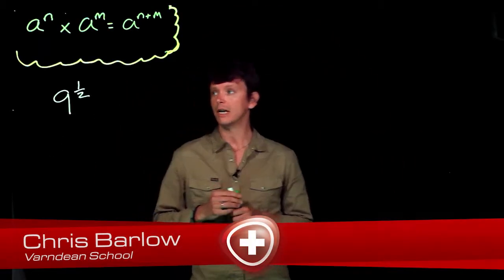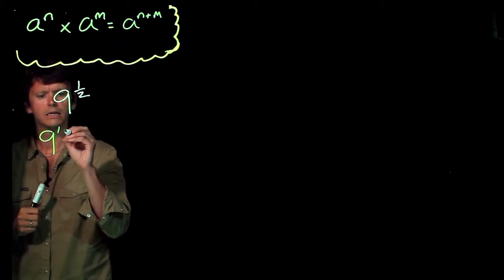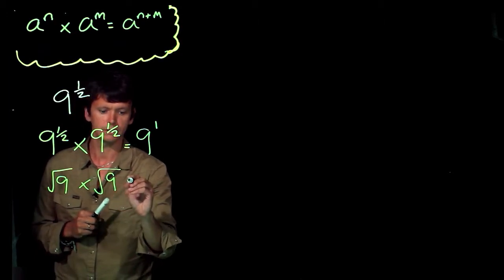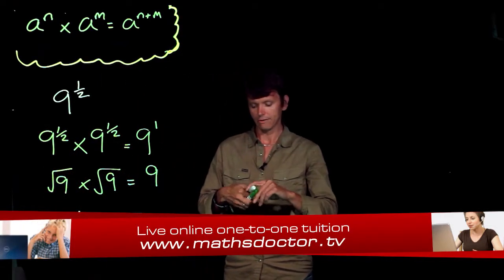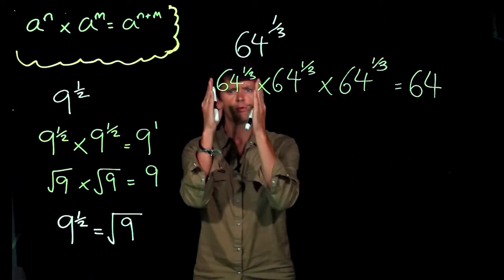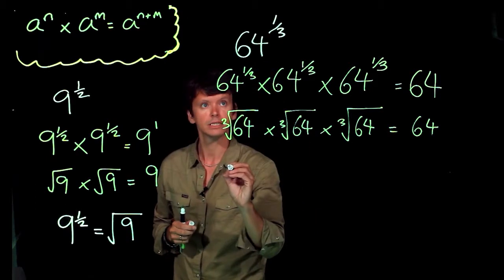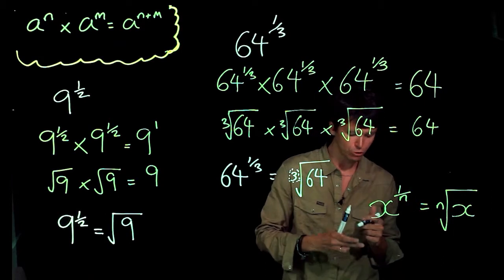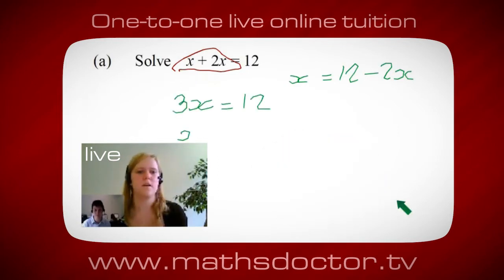457 Fractional indices with numerator 1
Maths GCSE - Fractional ndces with numerator 1.